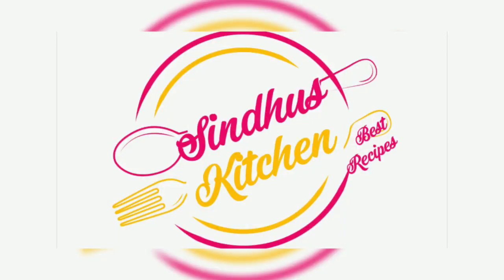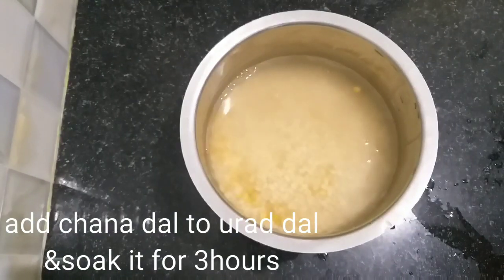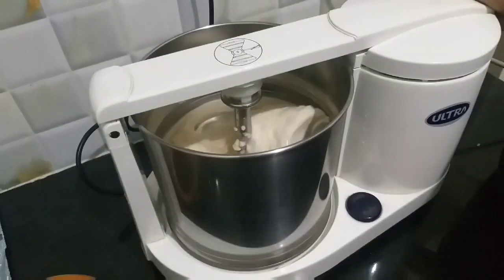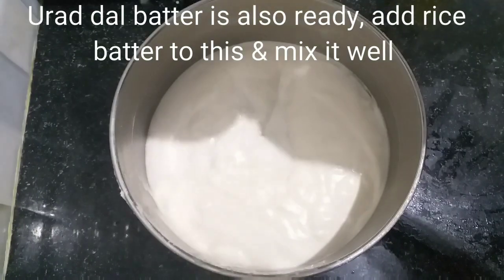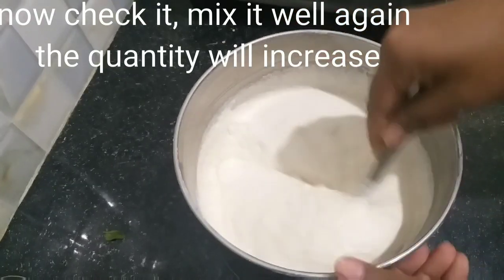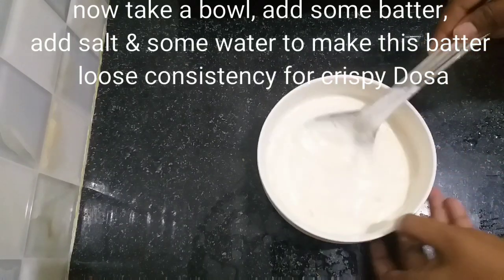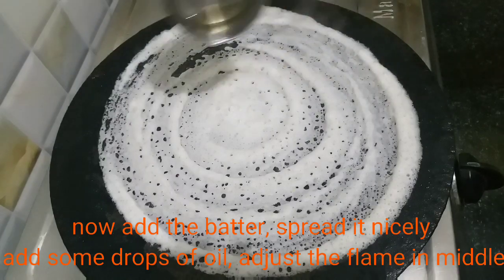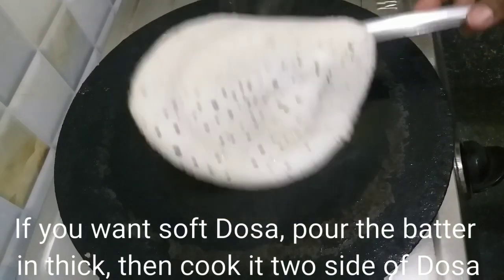హోటల్ స్టైల్ క్రిస్పీ దోస పిండి చిట్కాలు//Crispy Dosa Batter//Hotel style Dosa//Thin Dosa-Tips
Crispy Dosa batter preparation with subtitles//Hotel style Dosa with all tips

Dosa is a staple breakfast and an inevitable delicacy of South India. The taste and texture of dosa depends on the consistency of batter. Then how to prepare Dosa Batter? – Urad dal/black gram and rice are the ingredients.  Different proportions of urad dal and rice are used to prepare dosa batter.
For this crispy Dosa we have to use 1:2 ratio. "Urad dal(1:2)Rice"

The taste of dosa also depends on the rice used. Normal,unpolished broken rice tastes 100% better than polished rice.

Most important thing is fermenting dosa batter. Dosa made with perfectly fermented batter tastes extremely good with a little sour taste. Fermentation takes longer time in cold weather. You can keep the batter in the oven with its light ON all the night.

Dosas are usually served with peanut chutney,coconut chutney,kaaram podi and Sambaar.

It is one of my favorite breakfast recipe.

INGREDIENTS

Urad dal 1cup
Rice 2cups
Chana dal 3tbsp
Fenugreek seeds(menthulu) 1tbsp
Flattened rice(atukulu) 4tbsp
Salt for taste
Oil 2tbsp

Some more breakfast recipes are here

Cook with love, it add the soul to your recipes😊